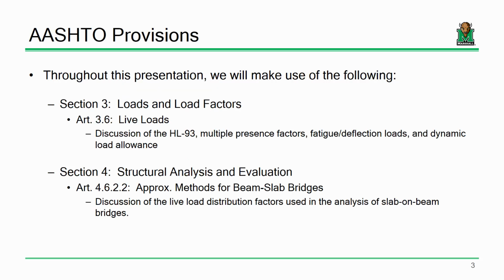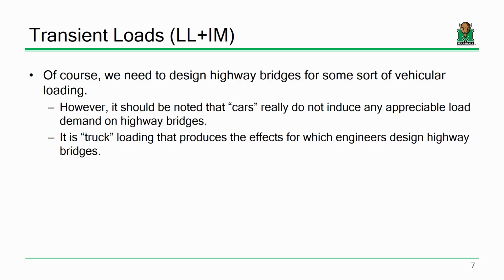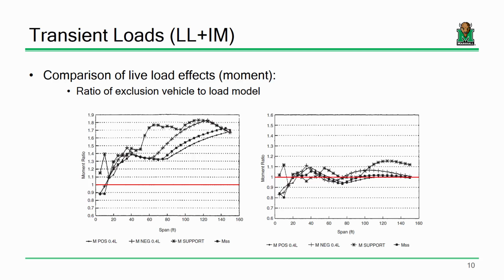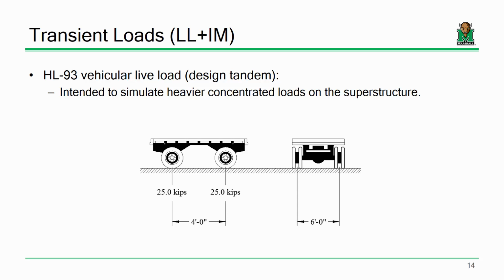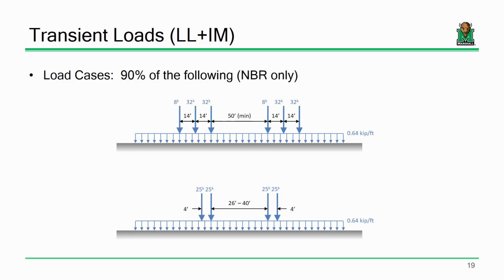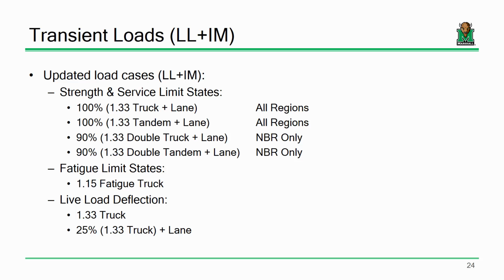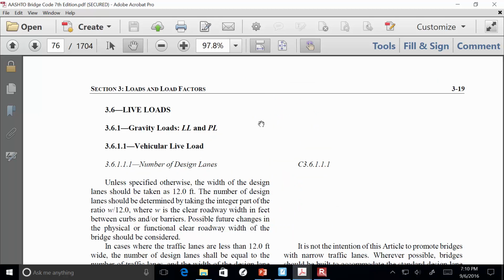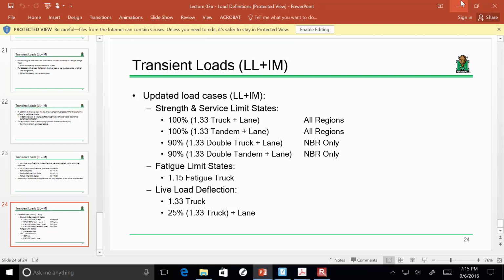CE 618 Lecture 03a: Overview of Bridge Loads (2016.09.06)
- Permanent & Transient Loadings
- Relevant AASHTO LRFD Provisions